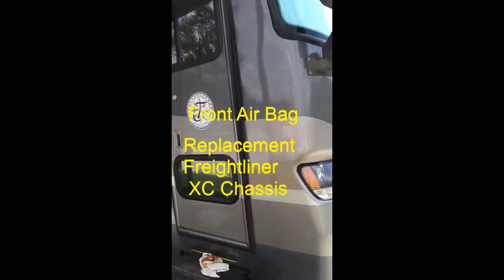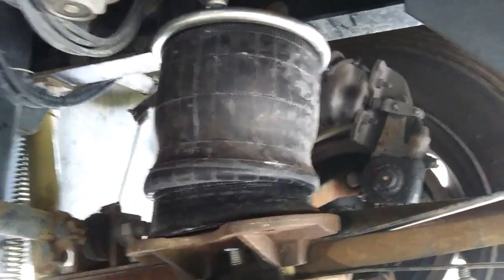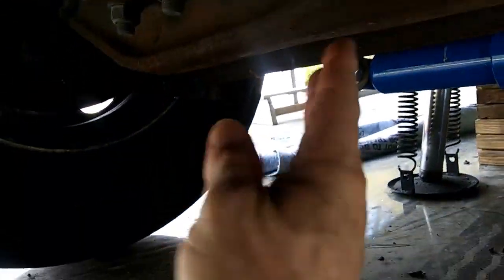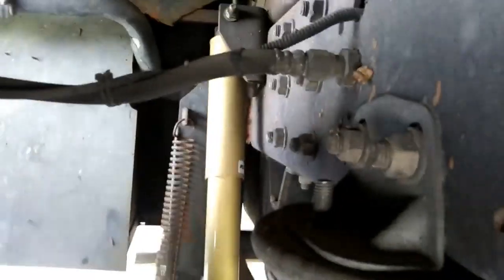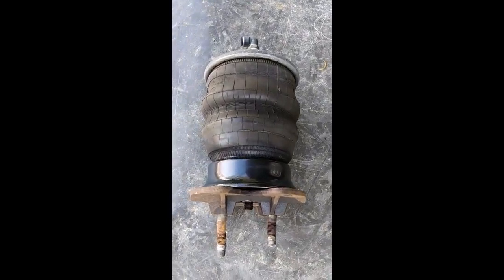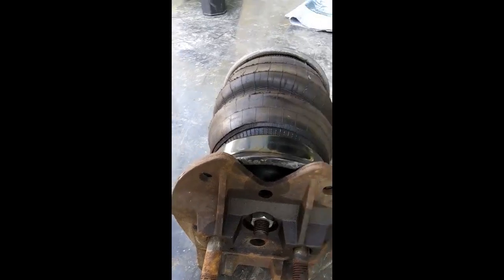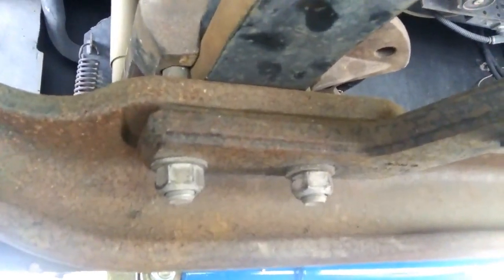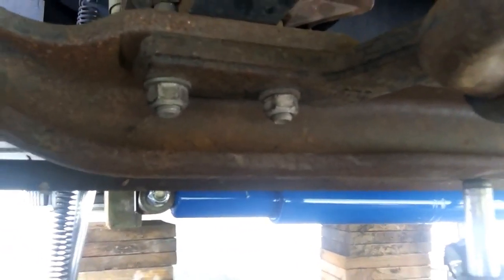Front Air Bag Replacment (2005 Phaeton RV on Freightliner XC)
This is a DIY video showing how to replace the front air suspension bag on an RV on Freightliner XC Chassis.  Start to finish step by step.